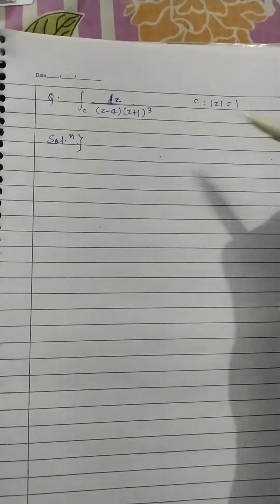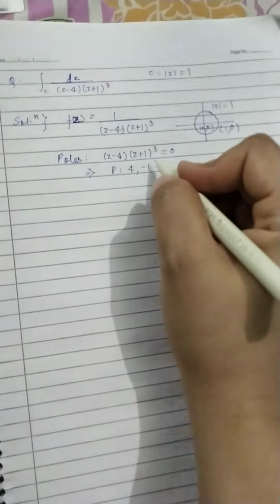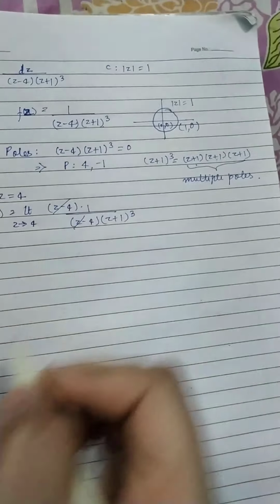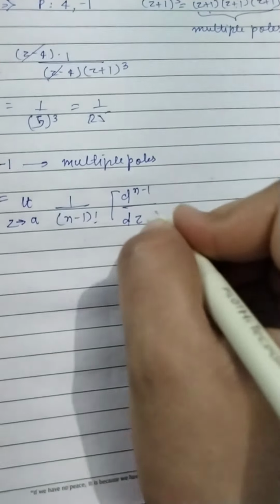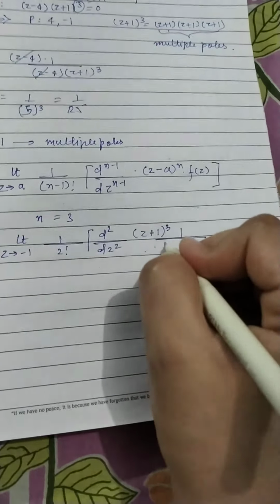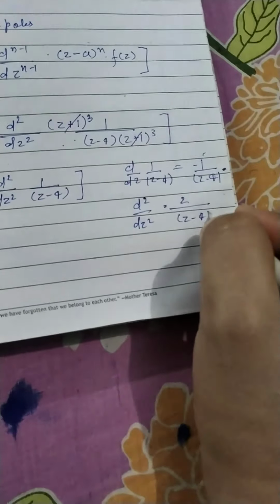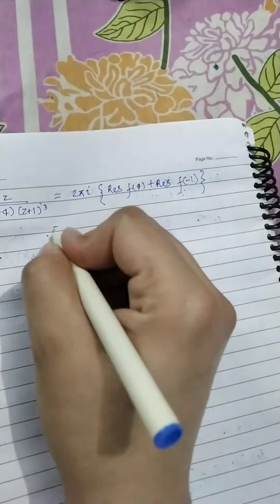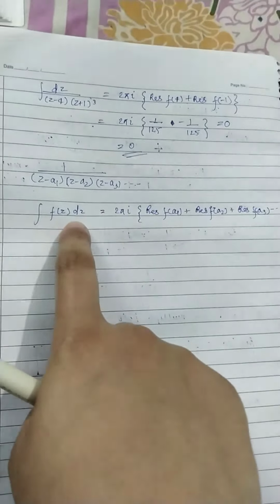very very important topic for#AAI#ATC BESTOFLUCK👍🤞🍁🍁